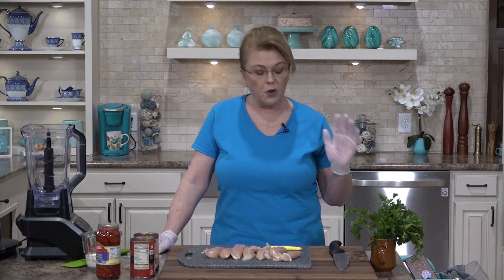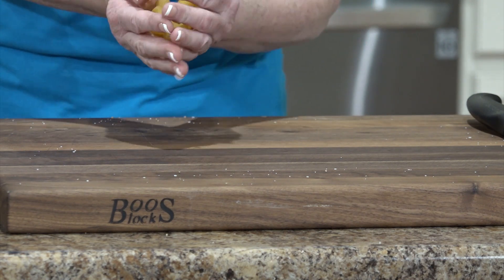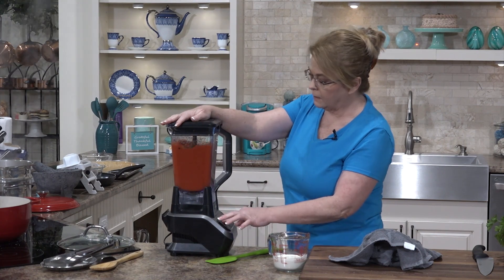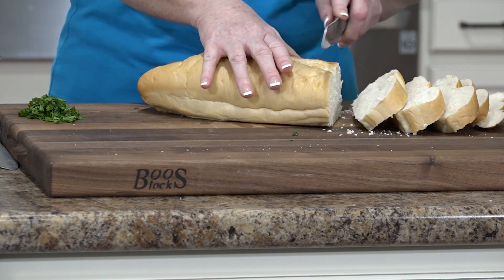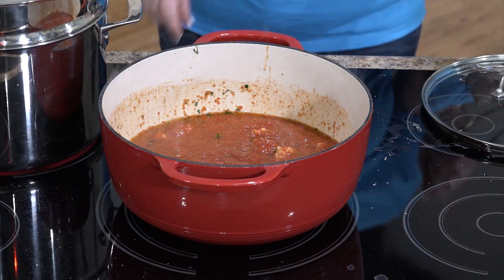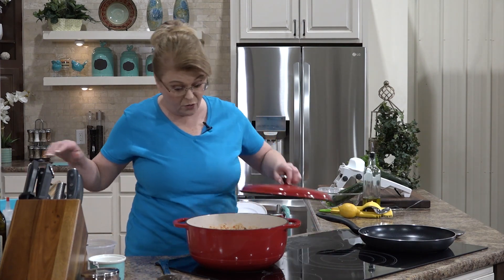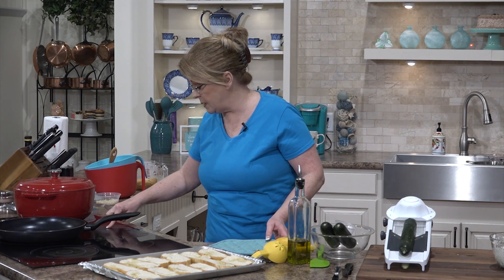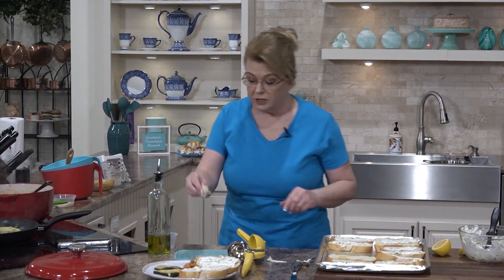Check out Today's Episode!! Chicken Riggies, Cheese Crostini, Zucchini Ribbons | Everyday Manna